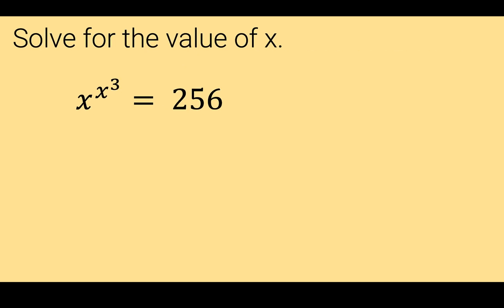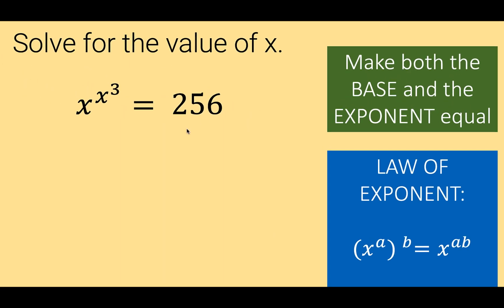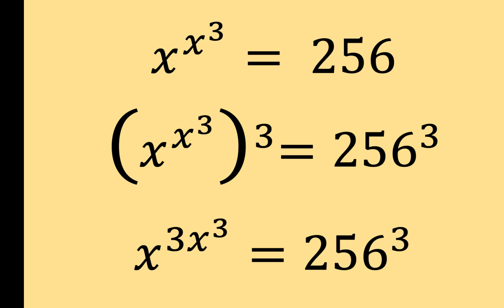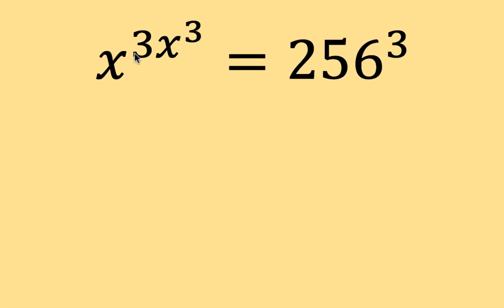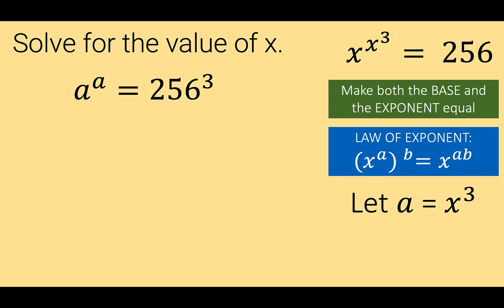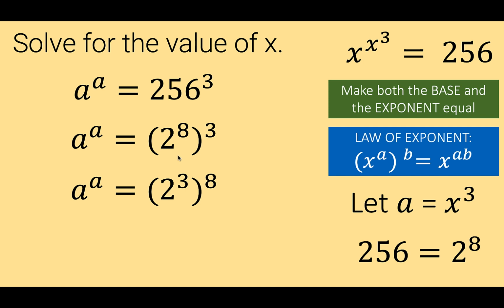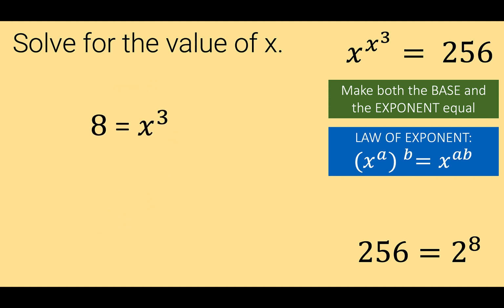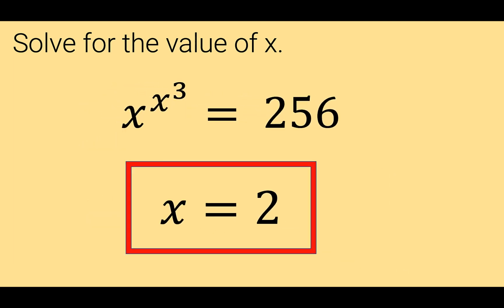Algebra Challenge : Nested Exponents